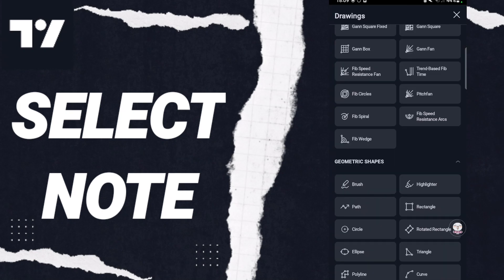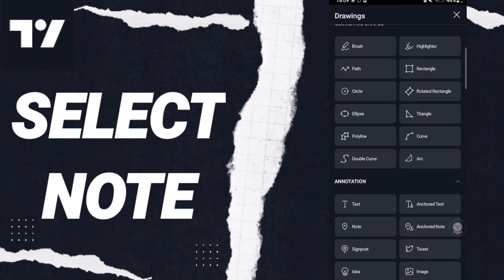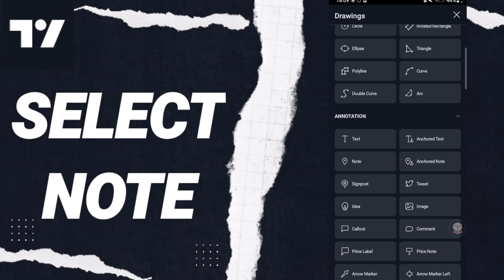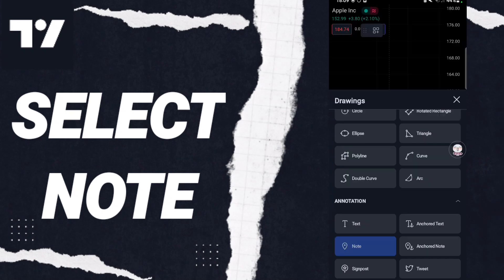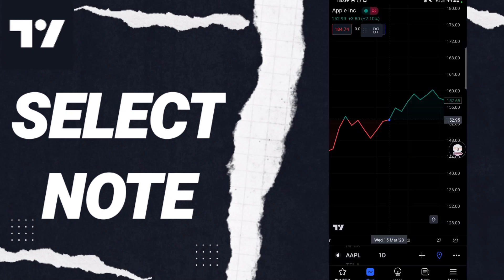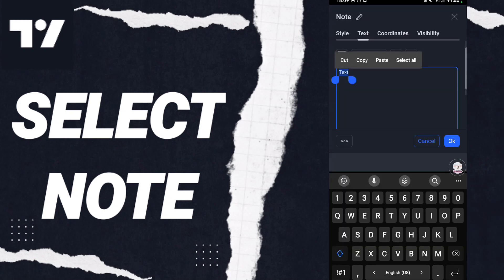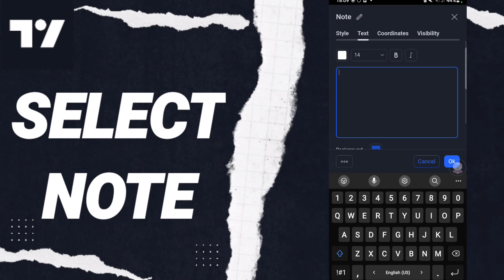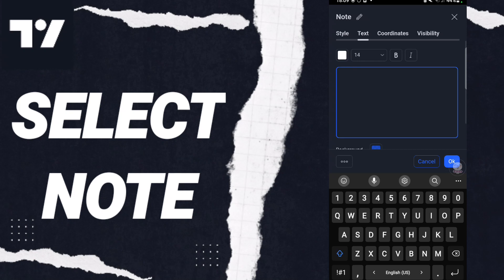How To Select Note On TradingApp